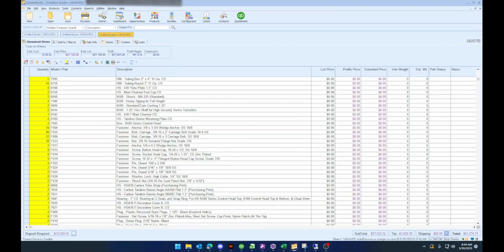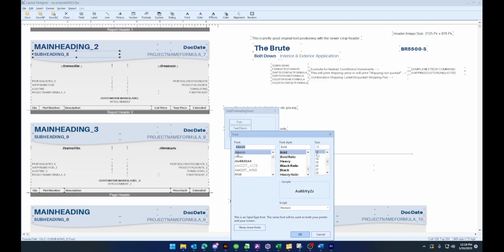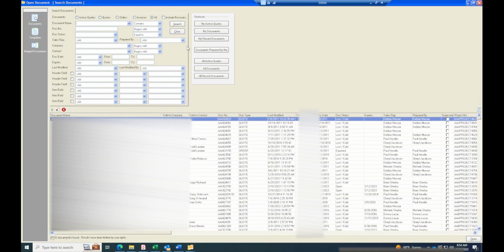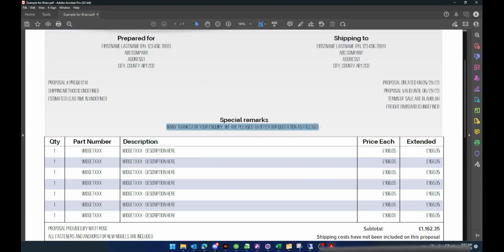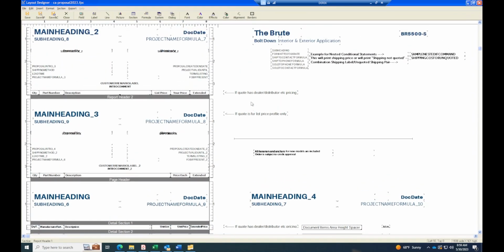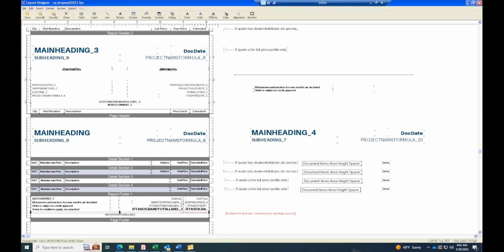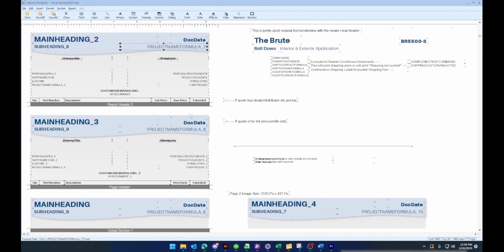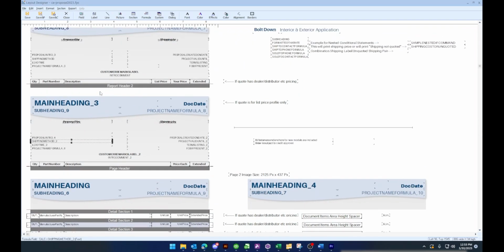QuoteWerks - Layout Editor Font Problems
This video is an attempt to get some help with a font problem. The usual culprets of having the font installed or conditional fonts are not the problem - this is legitimately a problem with the editor.